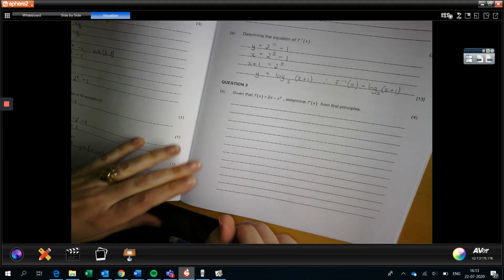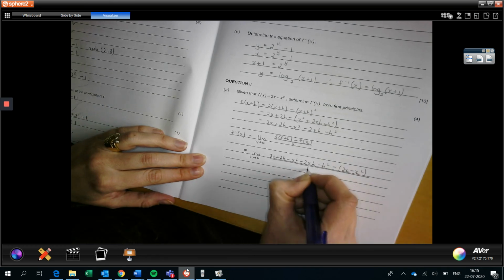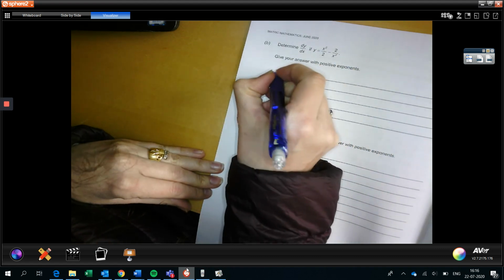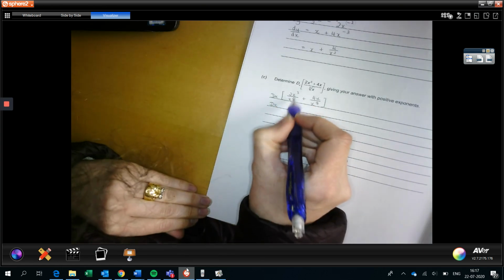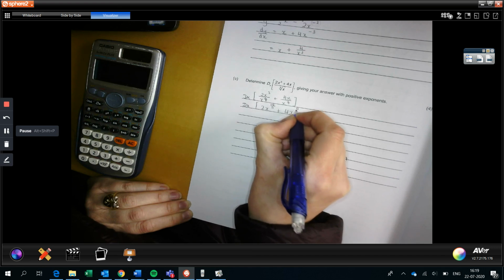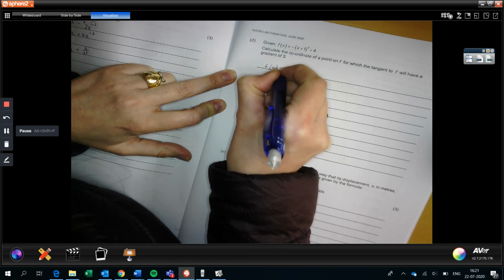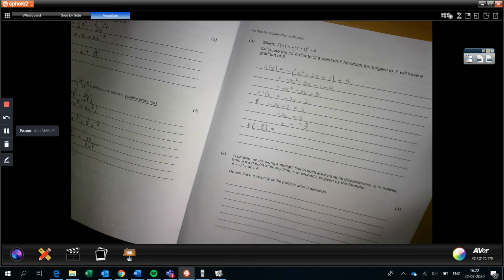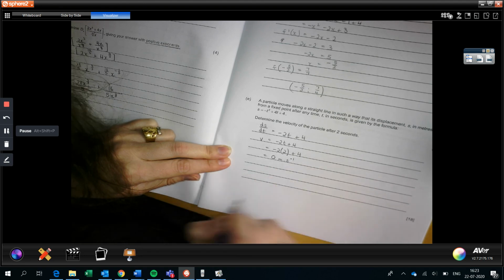Roedean Matric June 2020 Exam Question 3 Calculus Paper 1